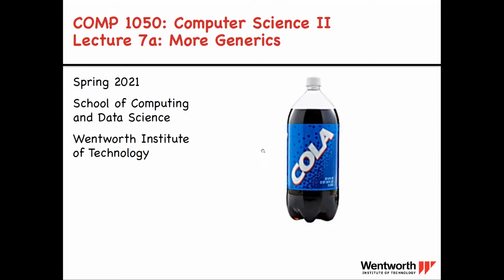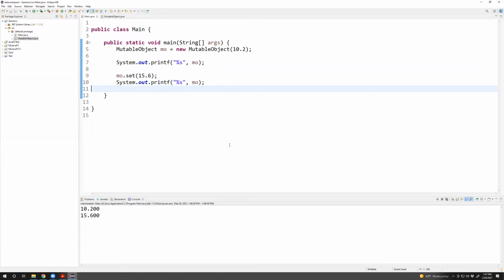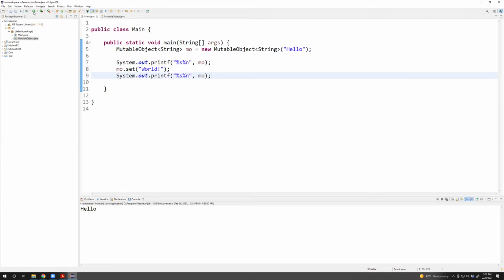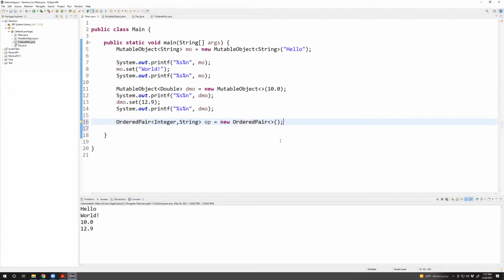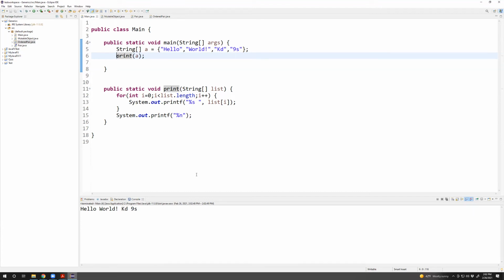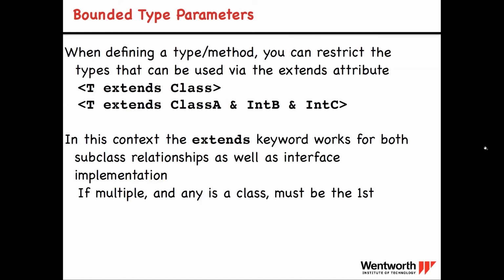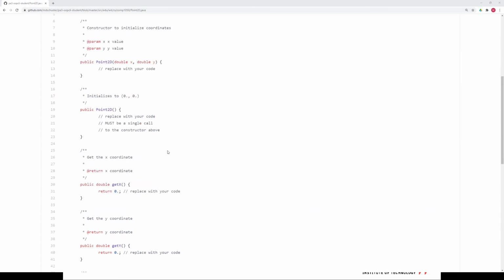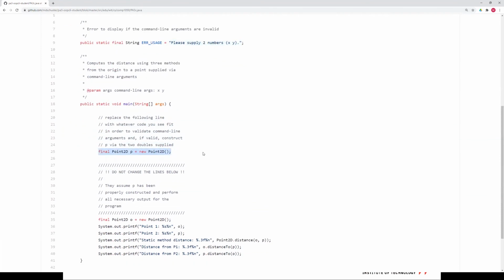Lecture 10 - More Generics